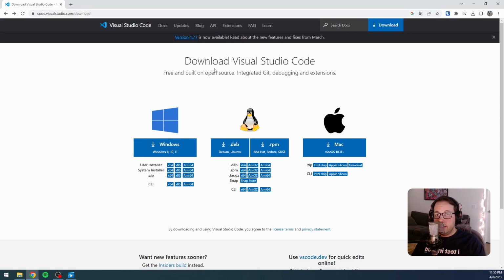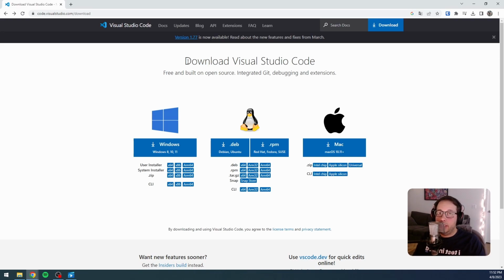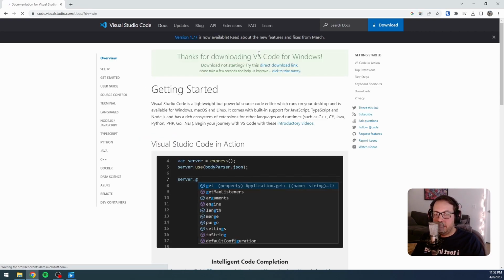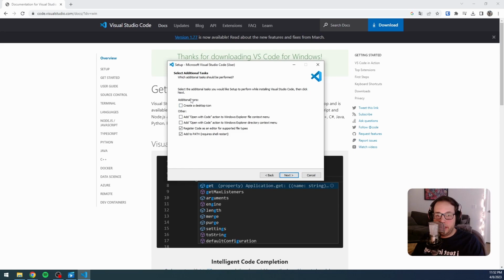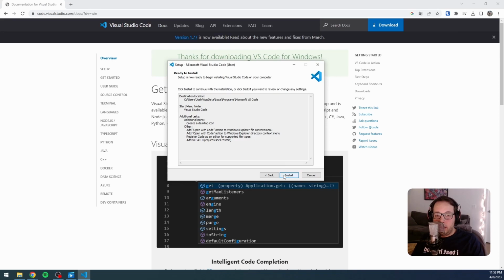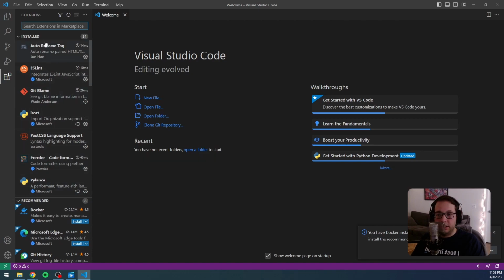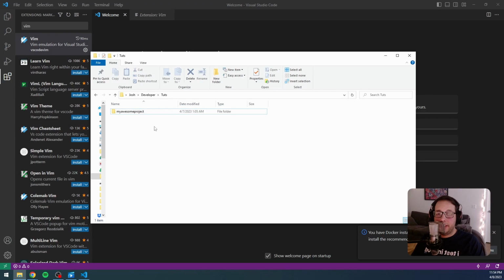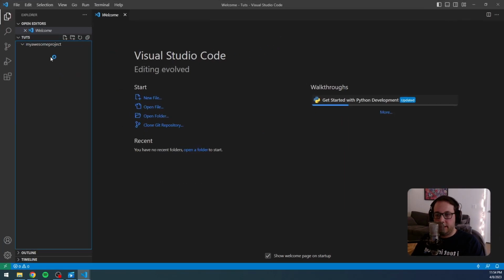How to Install Visual Studio Code [ 2023 ]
Hello! In this video we'll walkthrough the installation of Visual Studio Code (VS Code). The process is very straightforward and you'll be up and running in no time. On this channel, I'll be creating content focused on beginner to intermediate level software engineering with a primary focus on modern web development. VS Code is my editor of choice so if you want to be able to follow along with the same editor, feel free to install it.

About me:
I'm Josh, a full stack senior software engineer focused on web development. I'm interested in sharing my knowledge, improving my skills, and learning new technologies. Welcome, and let's learn together!!

Links:
(community discord coming soon)